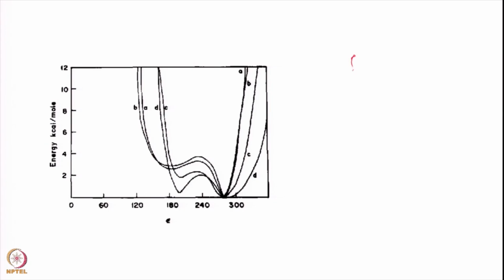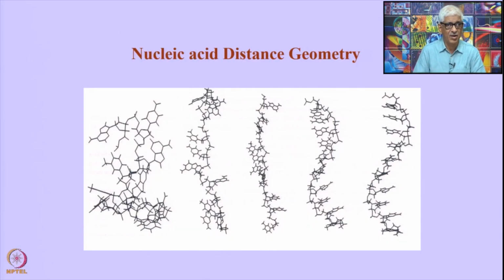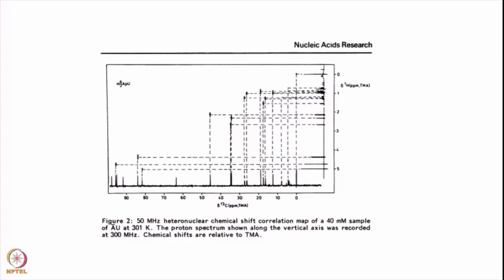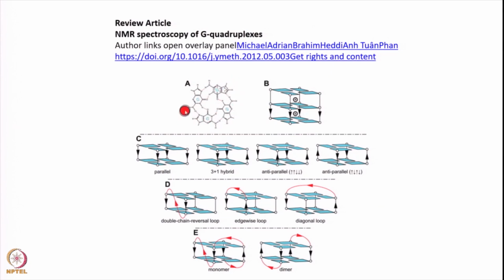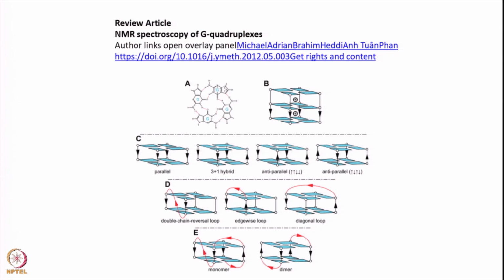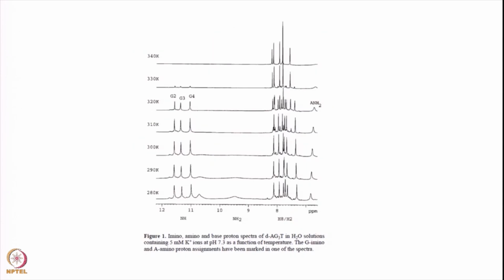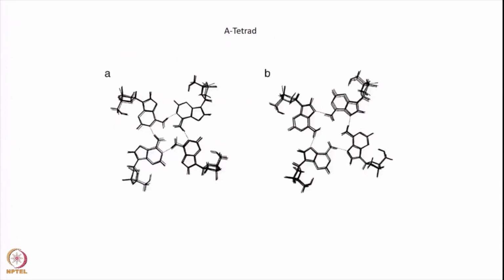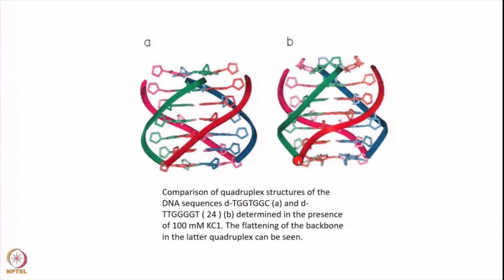Application of NMR in the area of structural Biology: Strucutre of DNA and RNA 7